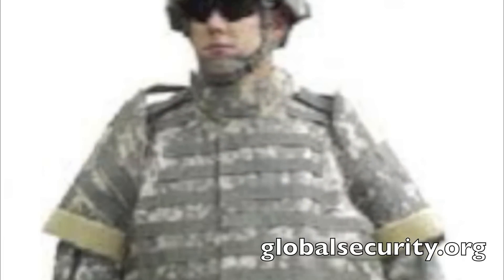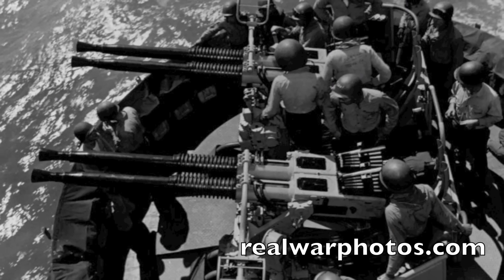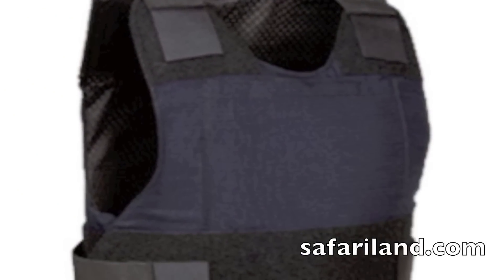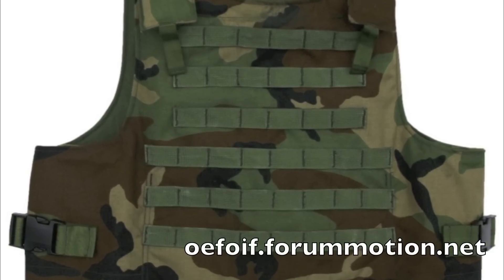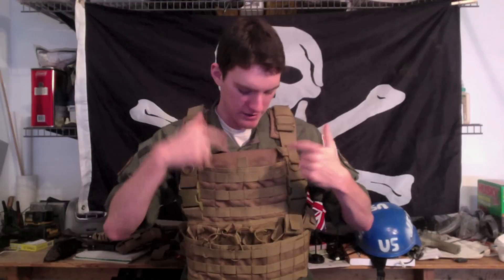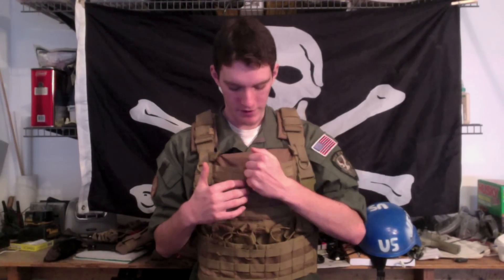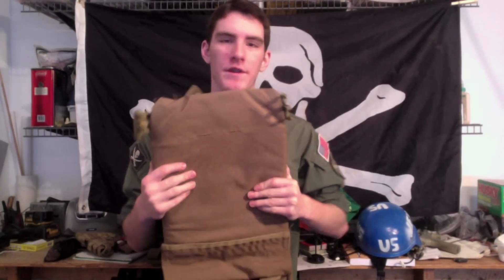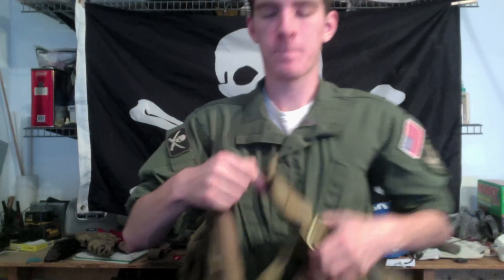OE Tech/Condor MPS Combat Chest Armor Review- Tactical Gear Reviews- Jolly Roger Airsoft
I review the OE Tech MPS Combat Chest Armor, my primary plate carrier.
Comes in OD Green, Tan, ACU, or Black.